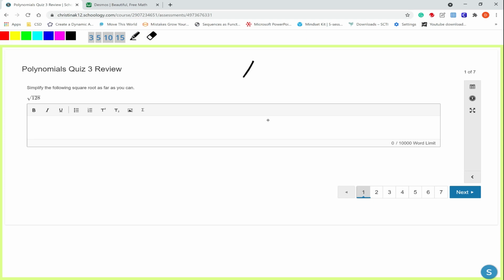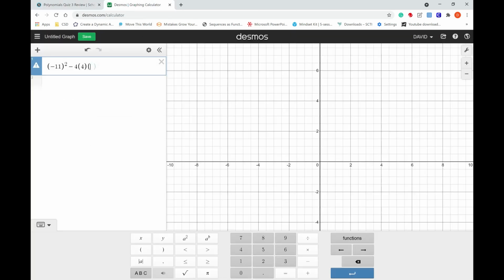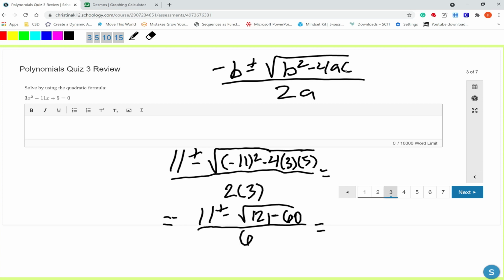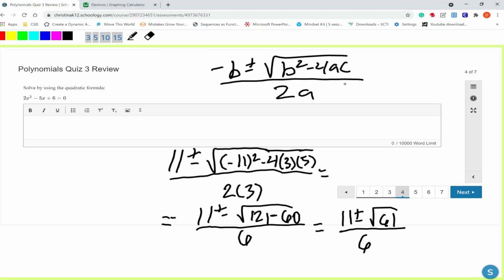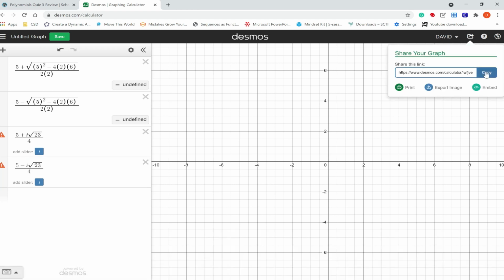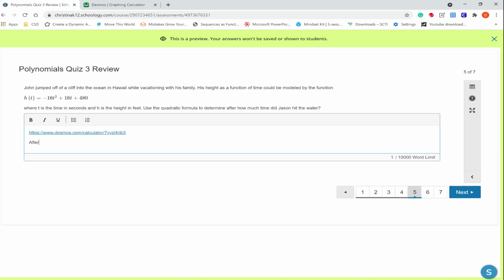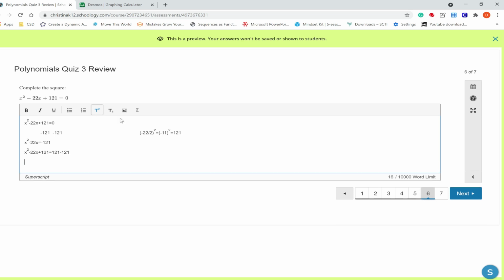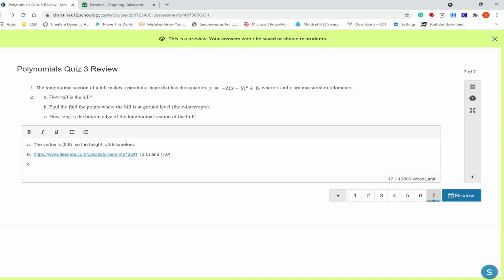Polynomials Quiz 3 Review ~ Integrated Math III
Integrated Math III is the 3rd year course in a high school math sequence.  In this video Mr. Thompson reviews solving quadatics using the quadratic formula and completing the square and some applications of quadratics.
0:00 Problem 1
2:51 Problem 2
6:01 Problem 3
10:29 Problem 4
14:18 Problem 5
17:41 Problem 6
21:32 Problem 7